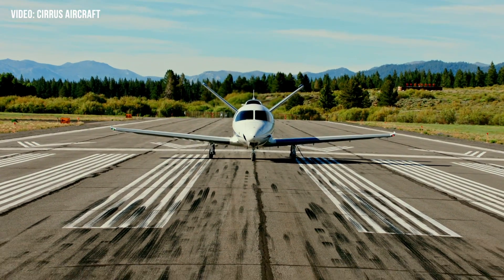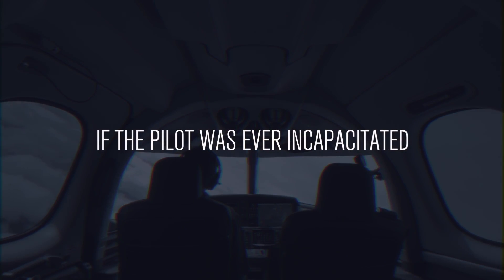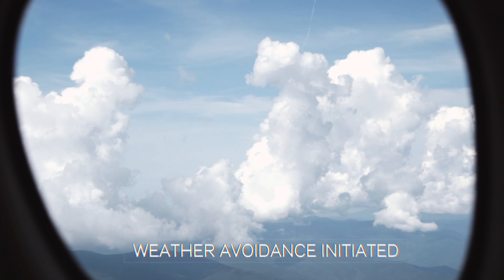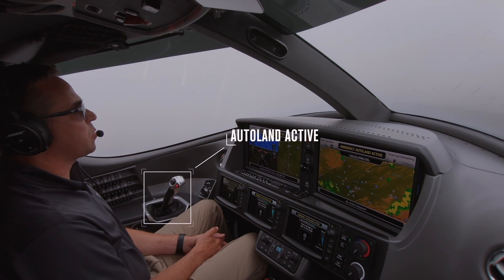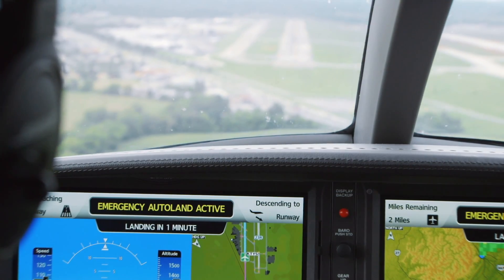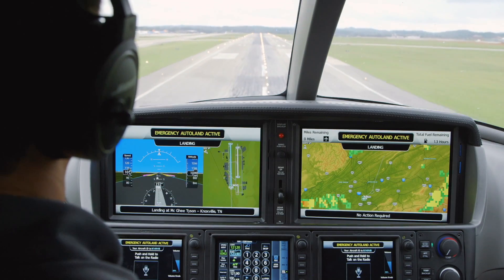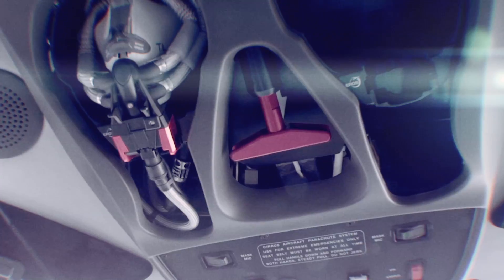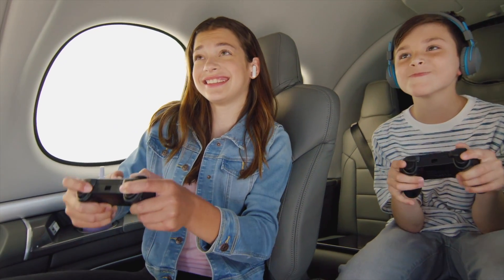The Jet Passengers Can Land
In today's video, we take a look at the Cirrus Vision, the self landing (auto land) jet.